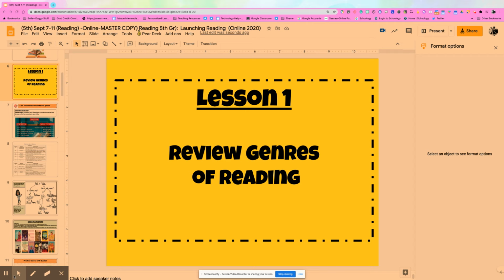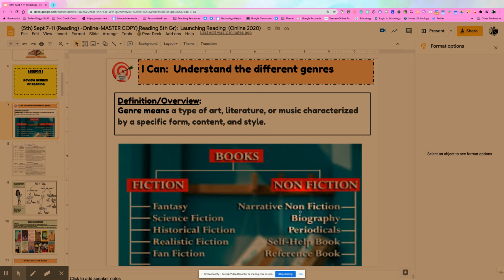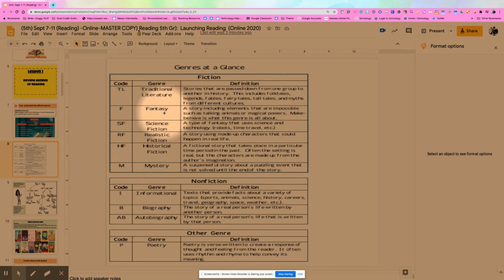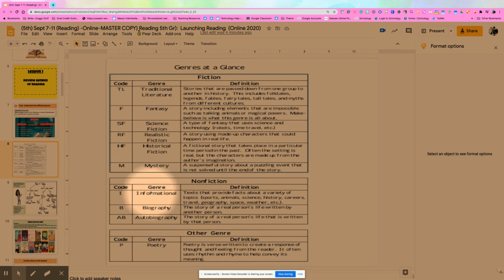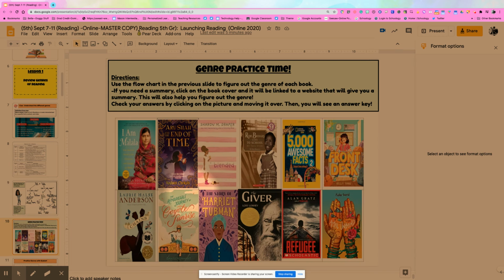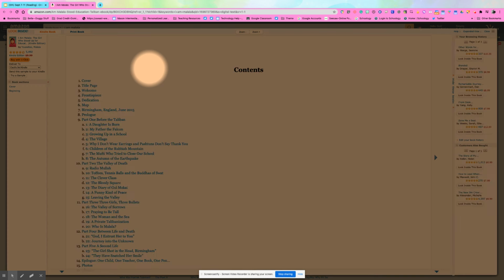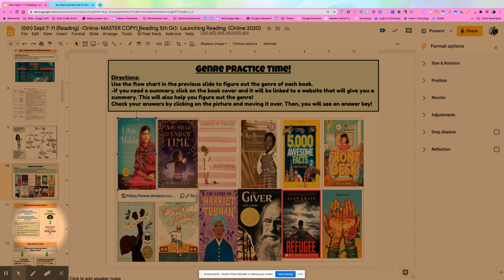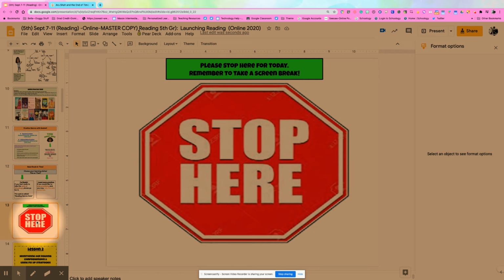Review Genres of Reading (slides explanation)